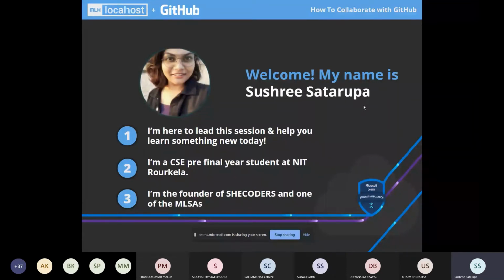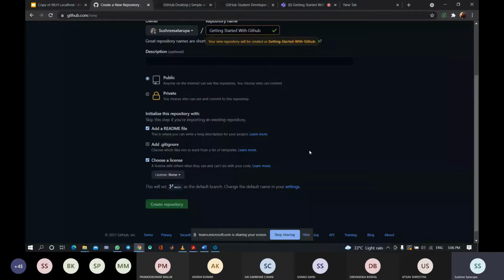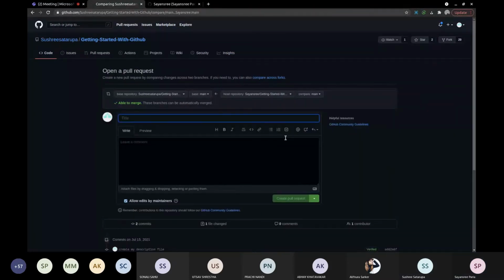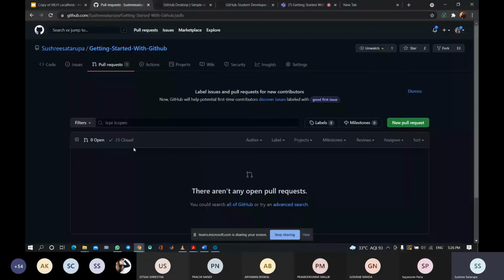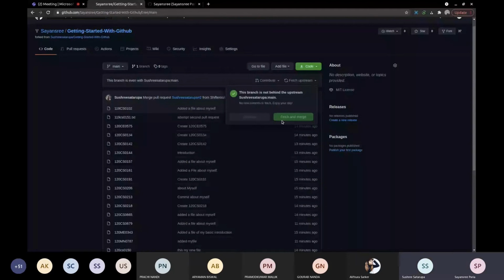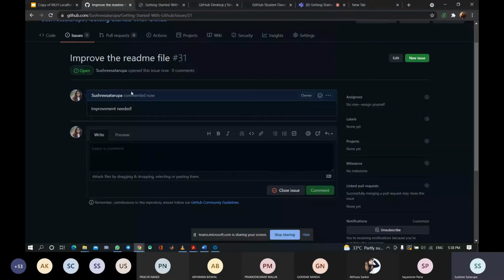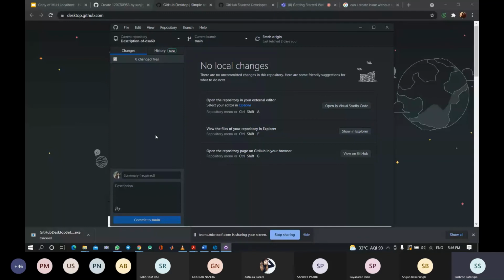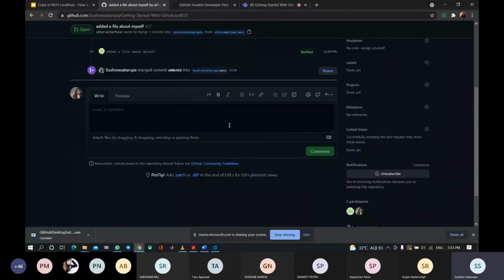Getting started with GitHub - By Sushree Satarupa (Microsoft Learn Student Ambassador)